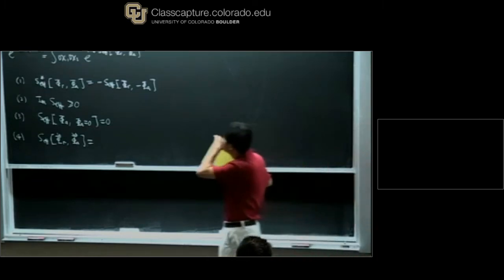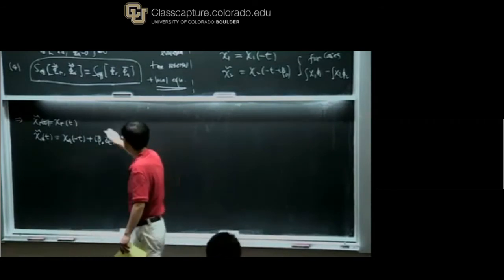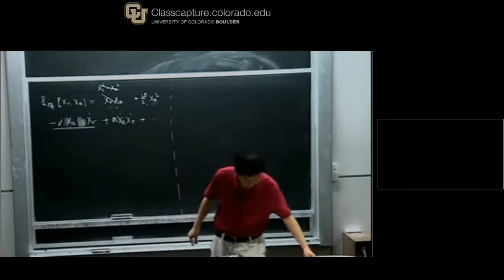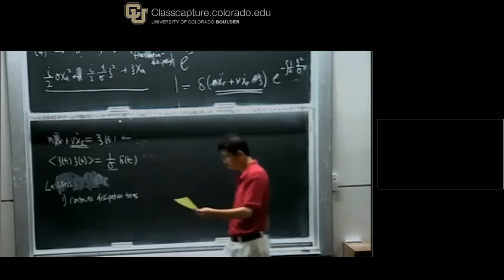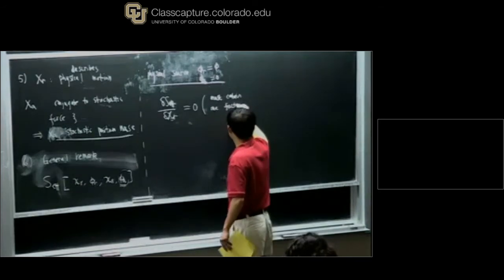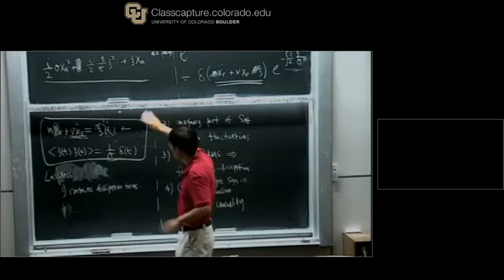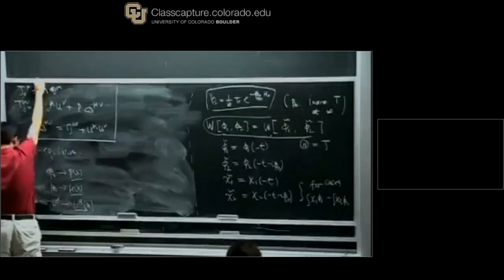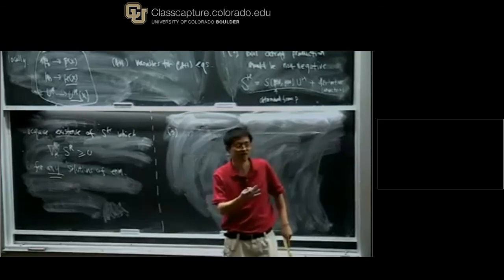Hong Liu Lecture 3 on Non Equilibrium Effective Field Theories, Hydrodynamics, and Emergent Supersym